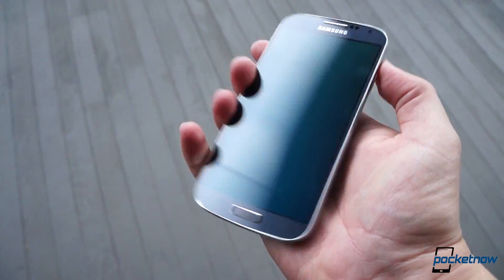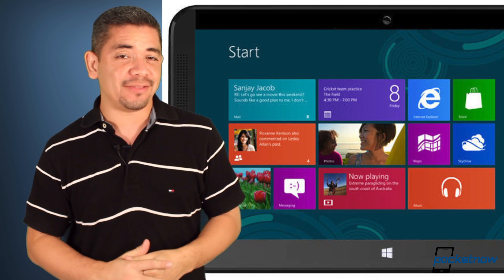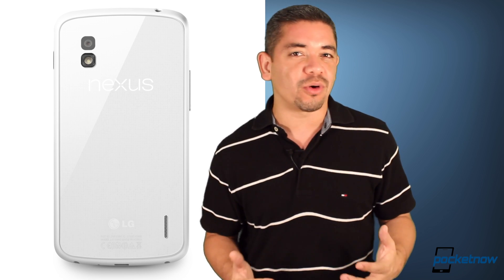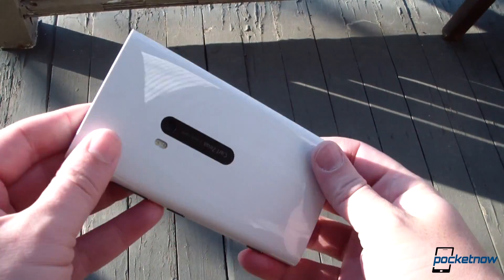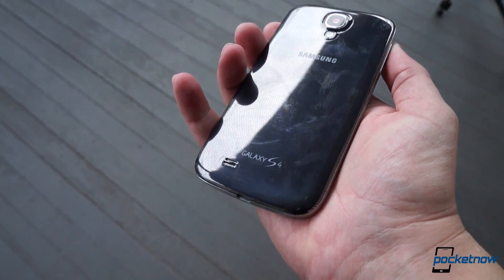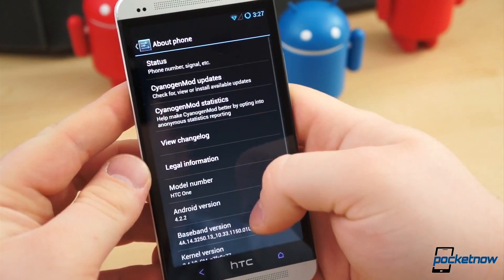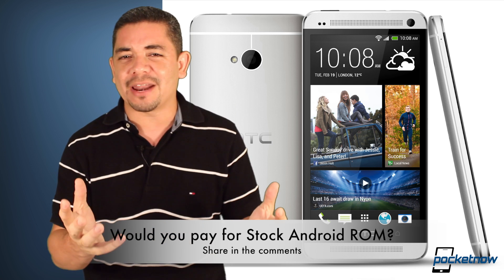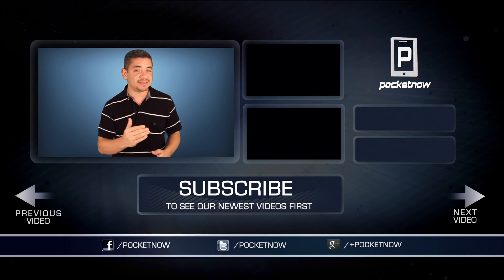Galaxy S 4 Active render, Nokia testing EOS, HTC Stock Android strategy & More - Pocketnow Daily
Stories:
- HTC tablet plans reportedly changed, full-sized Windows RT tablet canceled /2013/05/31/htc-tablet-plans
- Get your white Nexus 4 now from Google Play, with free bumper /2013/05/31/white-nexus-4-sales
- AT&T testing Nokia EOS as codename "Elvis" while details leak /2013/05/31/nokia-eos-elvis
- Galaxy S 4 Active render shows waterproof Android in gray for AT&T /2013/05/31/galaxy-4-active-render
- HTC may give existing One owners the option for a Nexus experience /2013/05/30/htc-one-nexus

Watch today's Pocketnow Daily as we talk about the HTC Windows RT that never was and that never will be according to recent reports. Then we talk about the White Nexus 4 launching in the United States, and what's included with your purchase. AT&T and Nokia are next as the first EOS device is already in testing and its codename is Elvis. The Samsung Galaxy S 4 Active made the spotlight again with some press renders in full glory. We end today's show talking about HTC's recent confirmation that they're considering bringing stock Android as an option for HTC One early adopters.